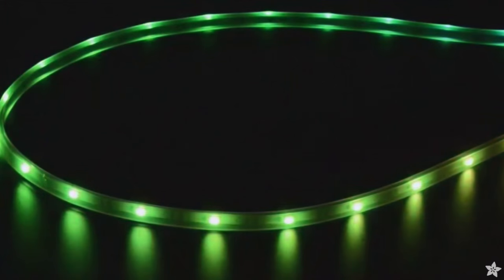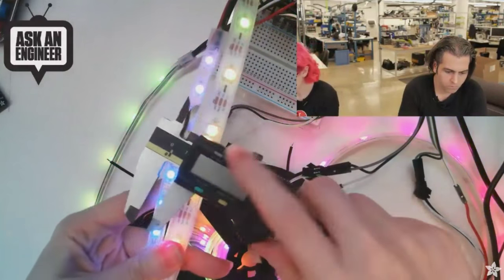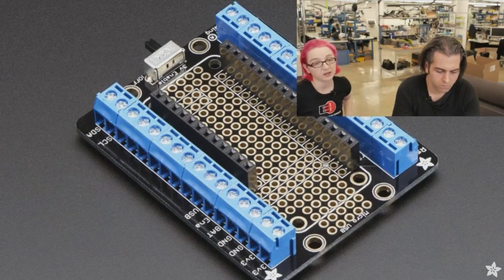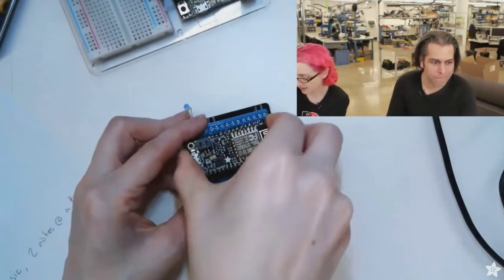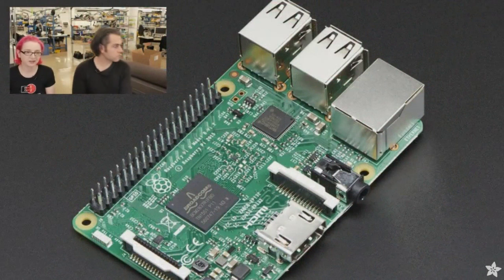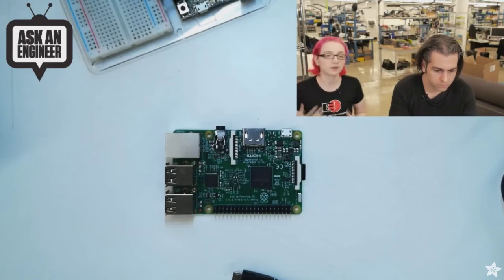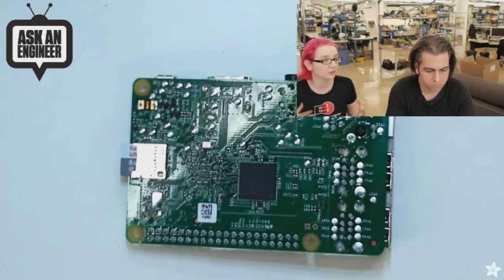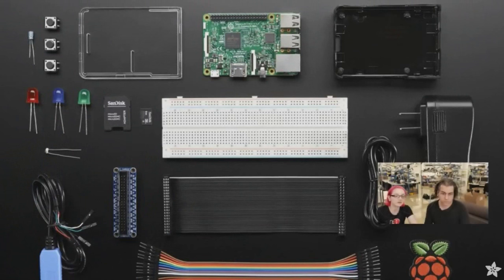New Products 3/3/2016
Adafruit Mini Skinny NeoPixel Digital RGB LED Strip - 60 LED/m - WHITE (0:13)

Adafruit Mini Skinny NeoPixel Digital RGB LED Strip - 60 LED/m - BLACK (0:13)

Adafruit Mini Skinny NeoPixel Digital RGB LED Strip - 30 LED/m - WHITE (0:13)

Adafruit Mini Skinny NeoPixel Digital RGB LED Strip - 30 LED/m - BLACK (0:13)

Raspberry Pi 3 Model B Starter Pack - Includes a Raspberry Pi 3 (13:42)